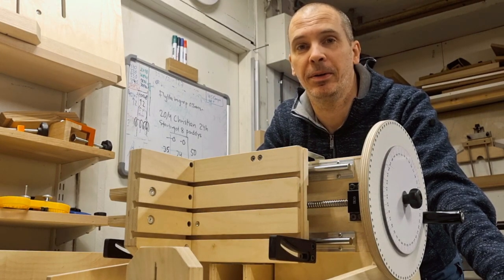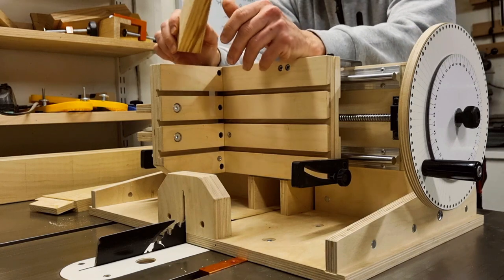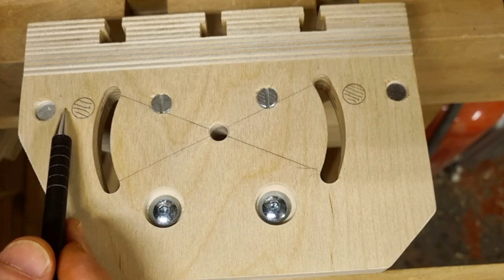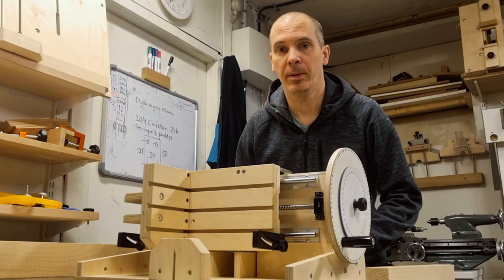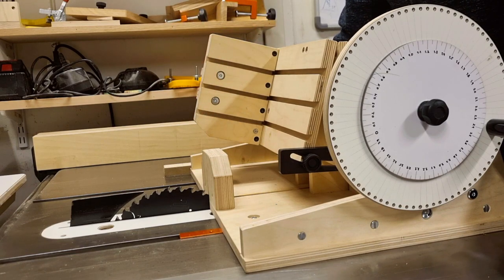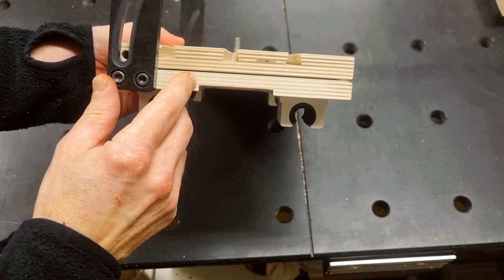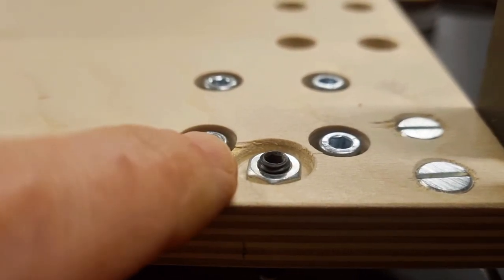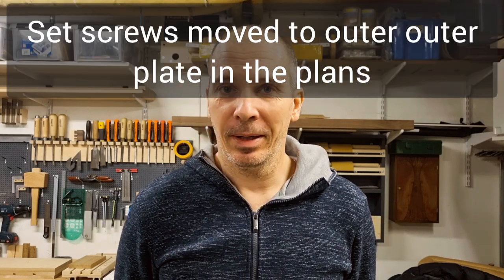Build part 7 - Optional integrated tilt functions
In this video I show extended feature options in terms of integrated tilt functions of the carriage base and flange, allowing angled joinery in these two directions. Latest plans are updated with these options.

For those who purchased and downloaded the plans, the updated plans for the related parts can for a limited time be found on google drive where you downloaded the component list, in the folder named "updates".

00:00 Intro
01:27 Tilt carriage flange
06:44 Tilt carriage